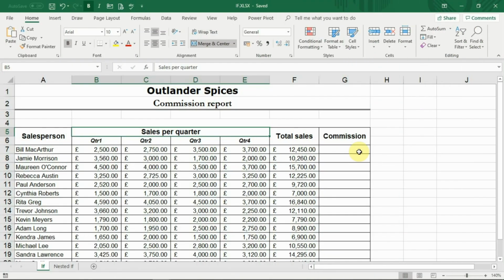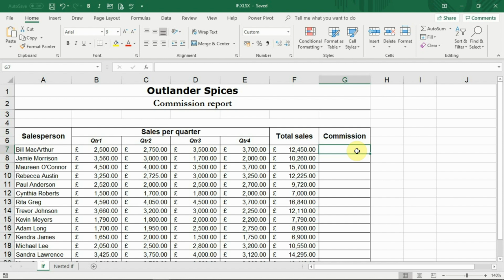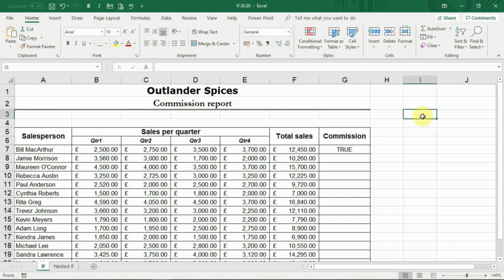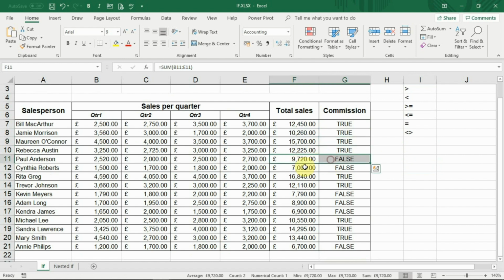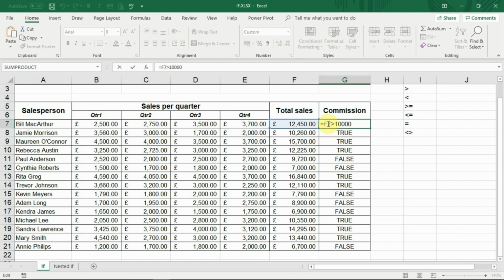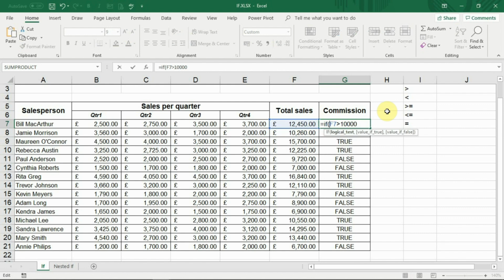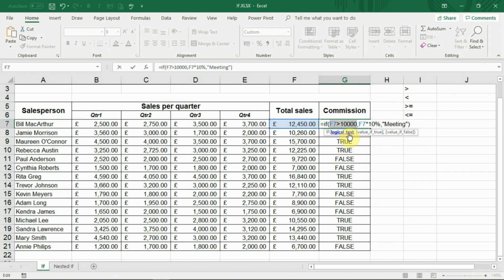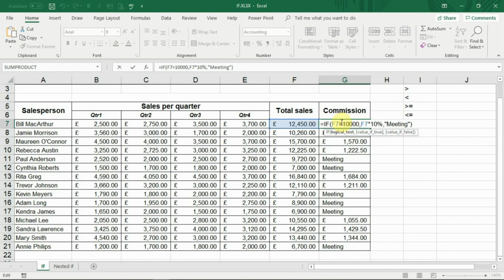07 Asking Questions and Using the Answers